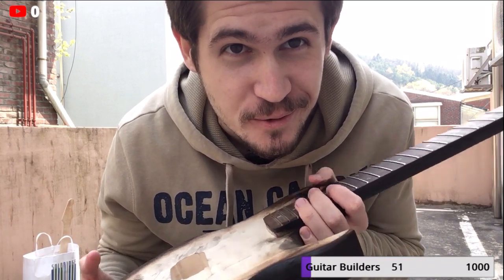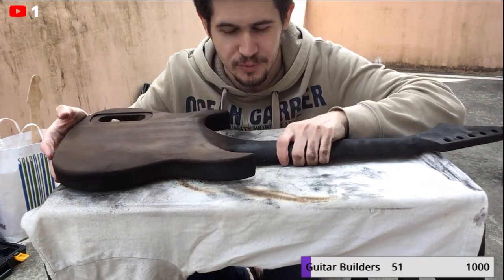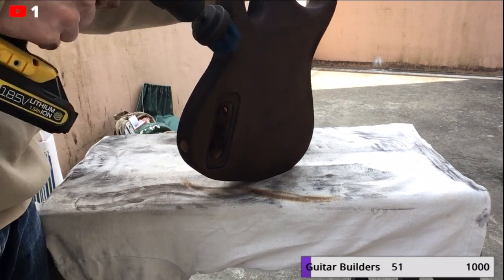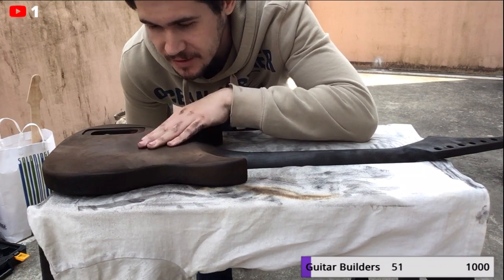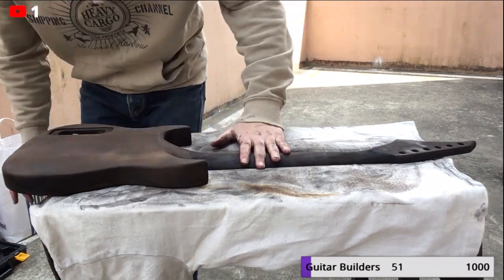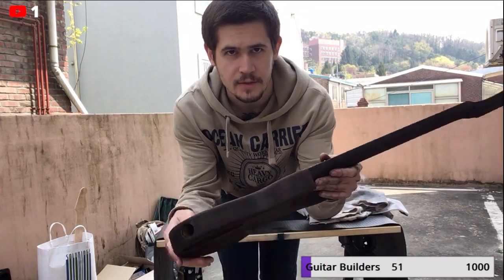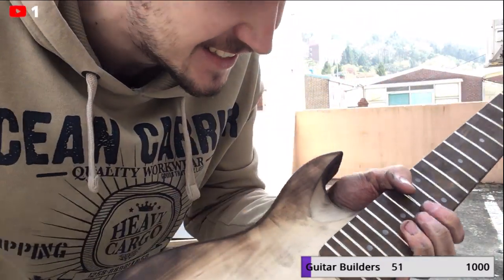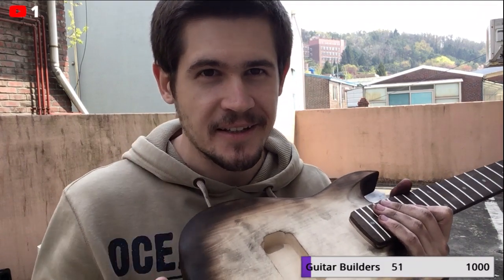Weekend Guitar Building with Glebas | Burned Wood Finish! - Part 2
Glad to see you here! On weekends I am building electric guitars as my hobby.

I will use the donations to make more projects and improve the quality of the stream!